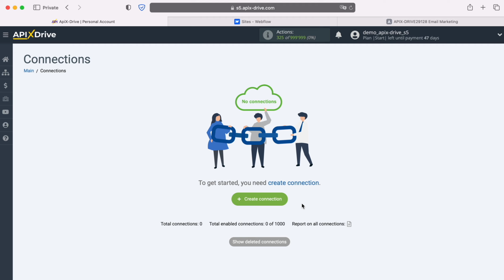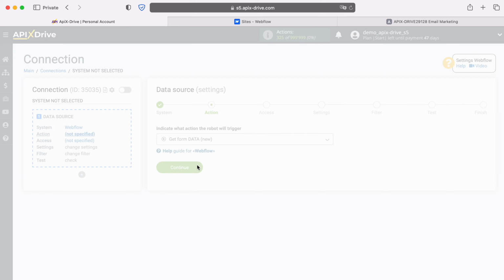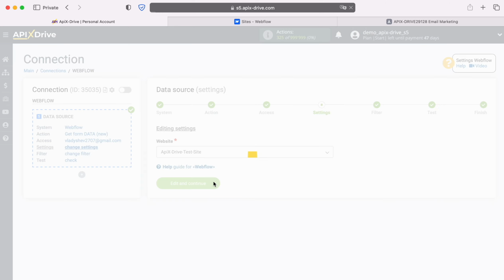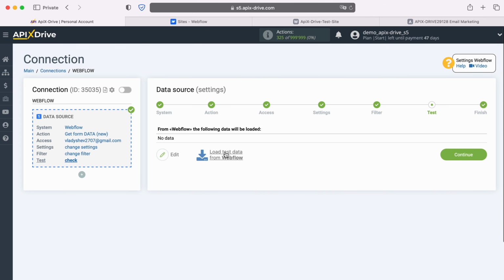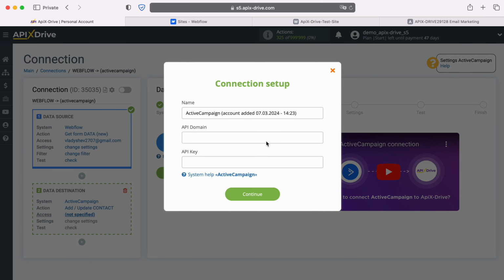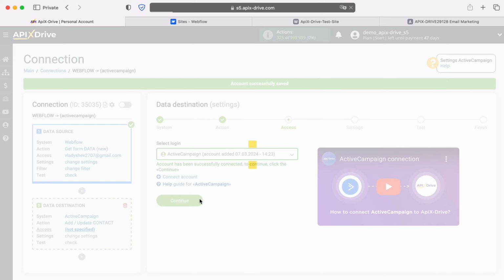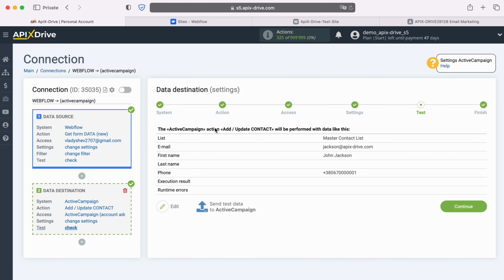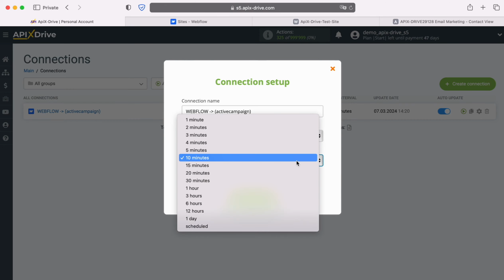Webflow and ActiveCampaign Integration | How to Get Data New from Webflow to ActiveCampaign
How to Get Data New from Webflow to ActiveCampaign? Integrate Webflow and ActiveCampaign whith ApiX-Drive

In this video tutorial, we will learn:
✓ How to connect Webflow and ActiveCampaign
✓ How to Create New Contacts from Webflow to ActiveCampaign

【Video Navigation】
0:00 - Introduction
0:29 - Setting up Webflow as a Data Source
2:07 - Setting up ActiveCampaign as a Data Receiver
4:13 - Setting up auto-update

➤  Steps to connect Webflow and ActiveCampaign
1. Link your Webflow and ActiveCampaign account with ApiX-Drive
2. Select Webflow as your data source App and 'Get Data New' as your action
3. Select ActiveCampaign as your data receiver App and 'Create New Contacts' as your action
4. Map Webflow fields to relevant fields in ActiveCampaign
5. Turn your integration on auto update.